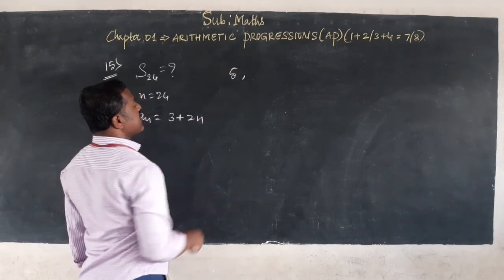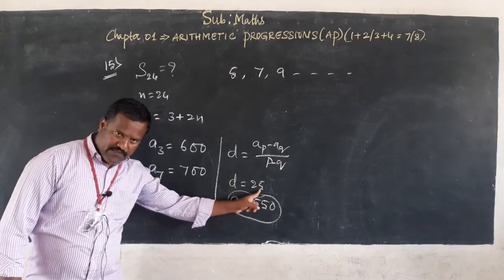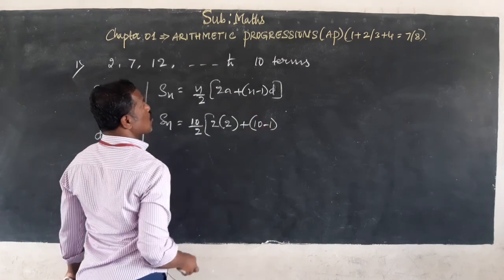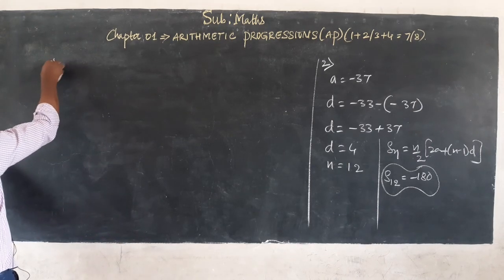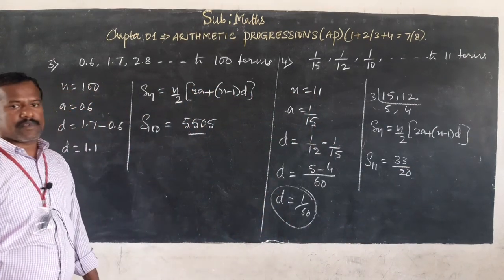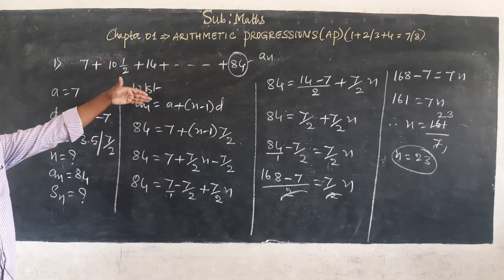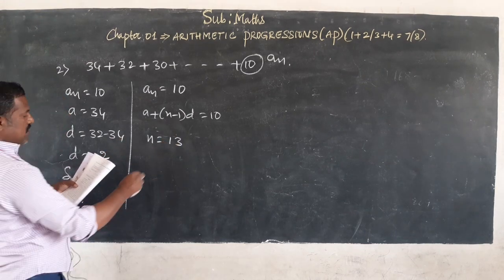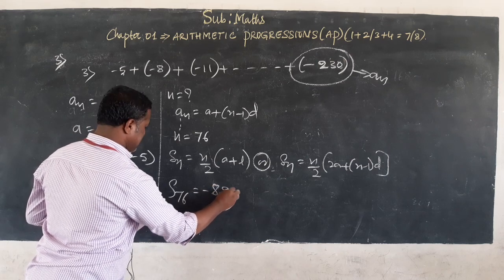Arithmetic progressions- 10